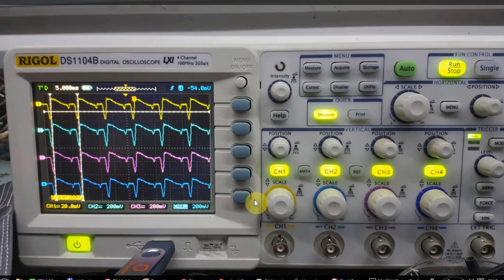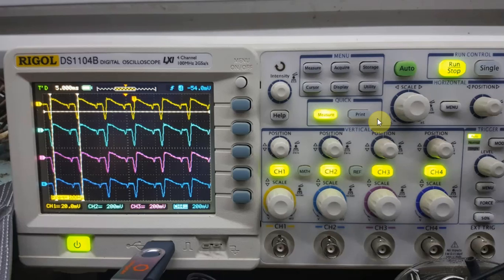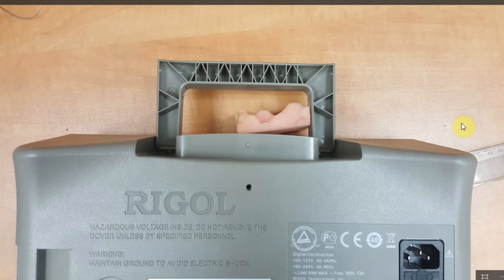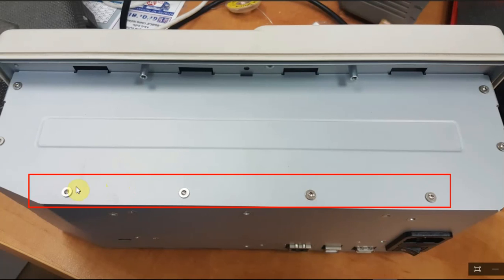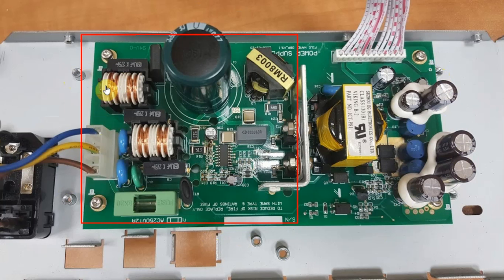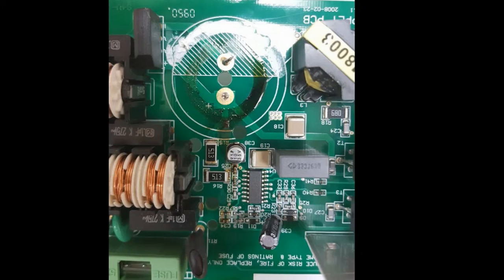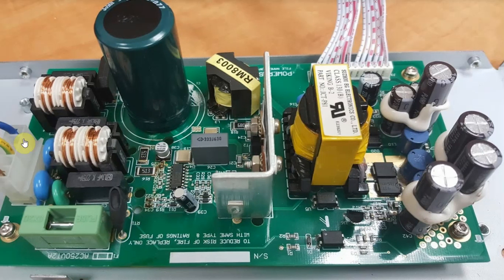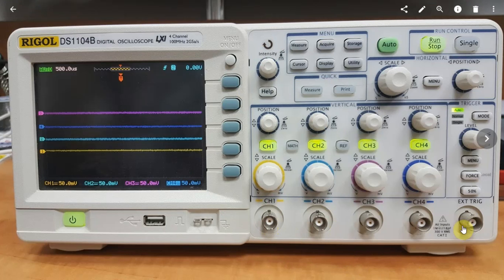Rigol DS1104B Fix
This is my Rigol DS1104B that had some noise in the inputs and some times didn't even turn on. After taking it to the local Rigol representative,  and finding out that they claim that the mother board is not working, I have decided to fix it by myself. Here is a short video on how to take it apart, and what I found out.